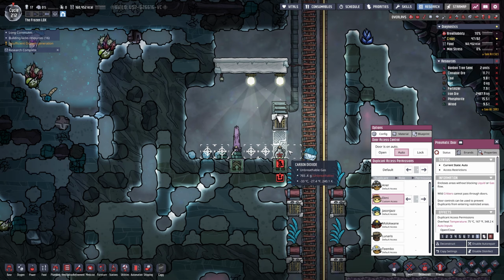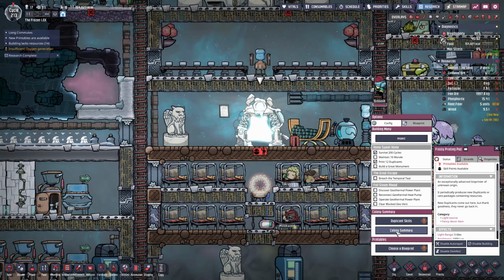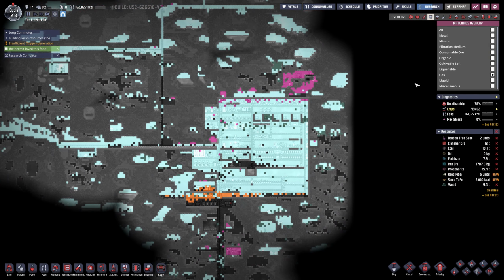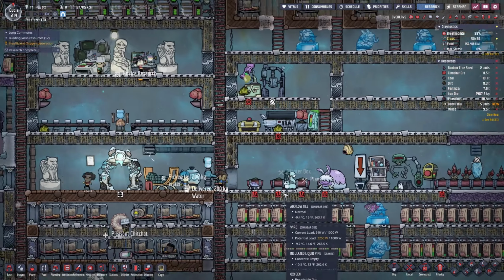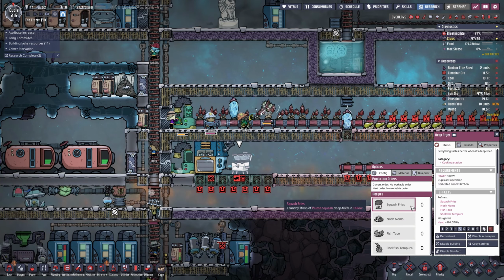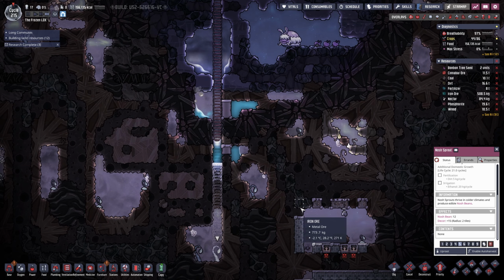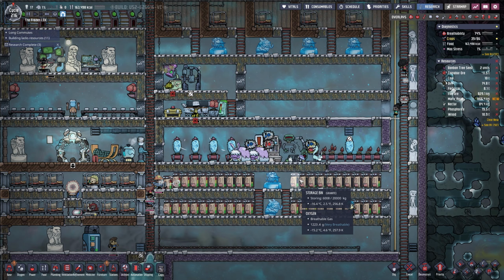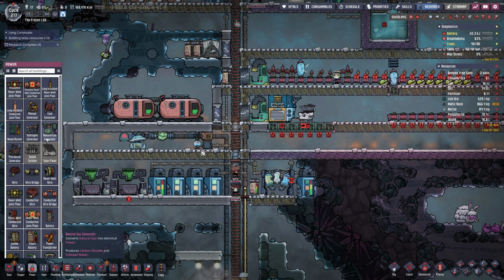Super Bon Bon, Super Bon Bon | ep 23 | Oxygen Not Included Adventures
Be sure to check more of me out over @

Map: The Frosty Planet DLC
Difficulty: Normal

PC Specs:
-CPU: AMD Ryzen 5 5600x
-CPU Cooler: Noctua NH-D15
-GPU: GIGABYTE RTX 4090
-RAM: G.Skill Ripjaws V 64GB
-Mobo: ASRock X570 Taichi
-Case: CMSTACKER